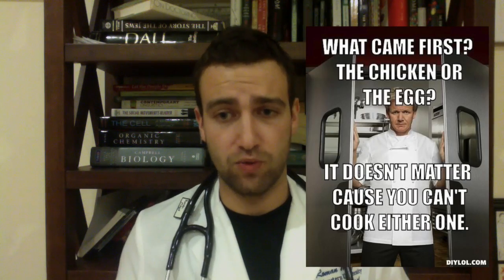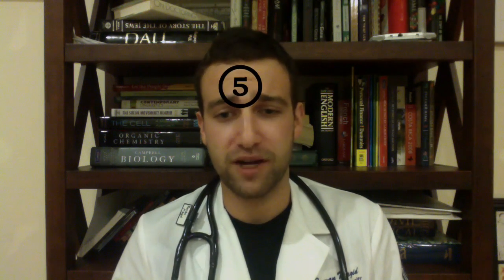germ cell and sex cord tumors UNRAVELED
A male/female comparison of germ cell and stromal cell tumors.